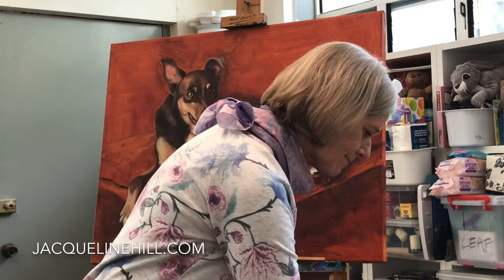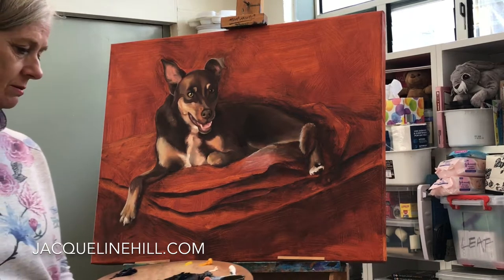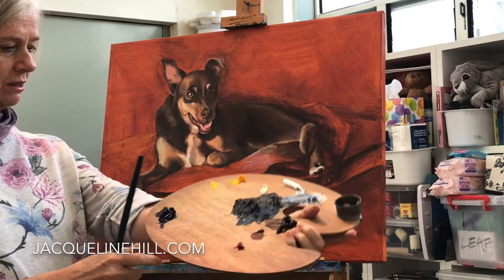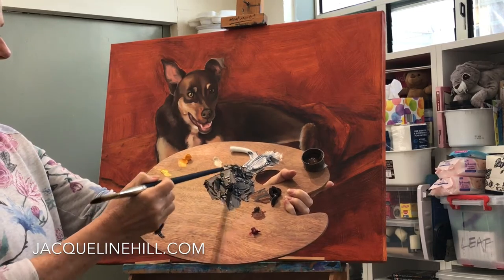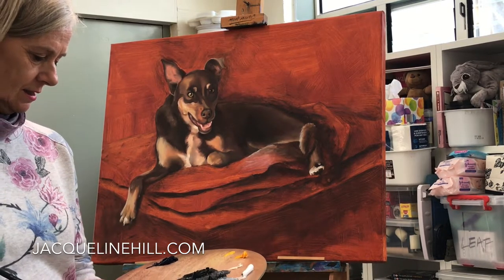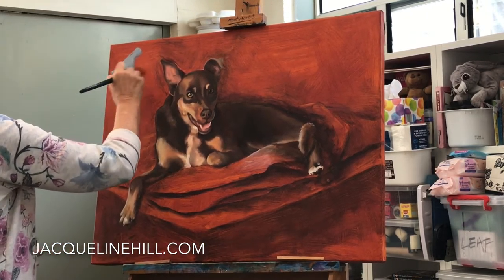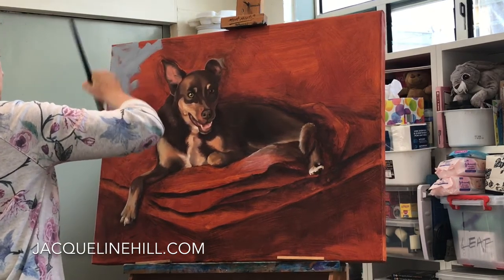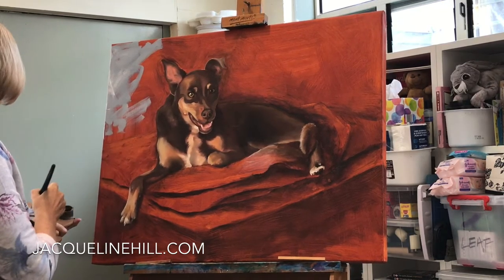Pet Portrait Artist in Action!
Watch multi-award winning artist Jacqueline Hill add the final brushstrokes to her latest pet portrait painting.
This commission of Molly the friendly kelpie will be travelling to Adelaide for a special 70th birthday gift!